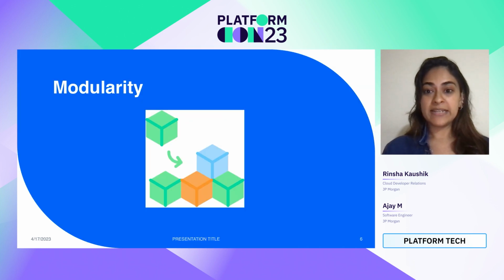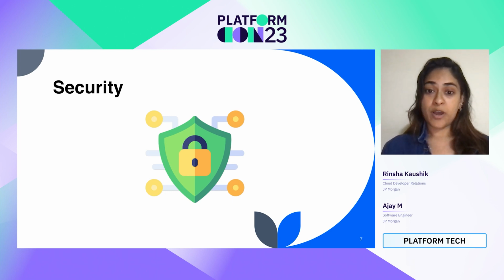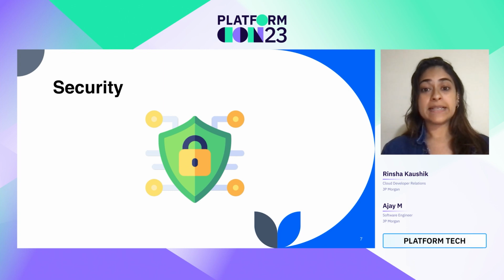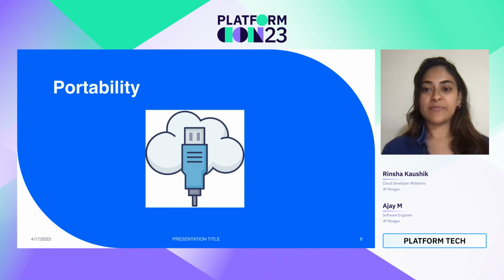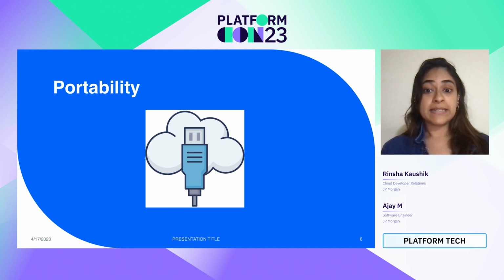Futureproofing with cloud native buildpacks | PlatformCon 2023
Forget Dockerfiles and automate containerization! This modernization story comes with not only enhanced developer productivity but also enhanced security, standardization, maintenance, and efficient resource utilization.

Cloud-native buildpacks (CNBs) are the preferred way to build and deploy applications in modern software development. They offer an efficient, scalable, and secure approach to managing application builds. CNBs automate the building, packaging, and deployment process, eliminating the need for manual configuration and reducing time and effort.

CNBs are collections of scripts and configuration files that define how applications should be built and packaged. They provide a standardized and cloud-agnostic way to package applications, focusing on automation, modularity, and security. In this talk we will explore several benefits that CNBs offers in detail:
- Automation and developer productivity
- Standardization and maintenance
- Efficient resource utilization
- Modularity
- Security
- Portability

Speakers: Rinsha Kaushik
Cloud Developer Relations, J.P. Morgan

Ajay M
Software Engineer, JPMorgan Chase